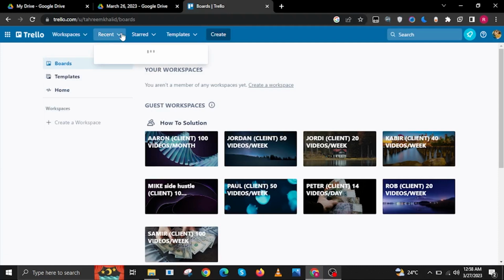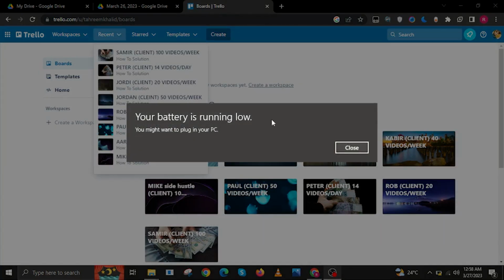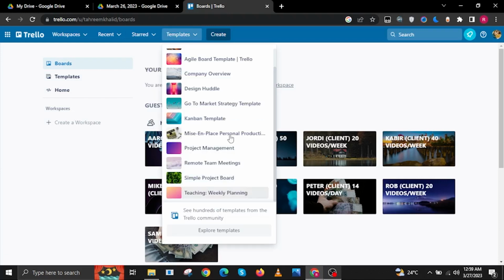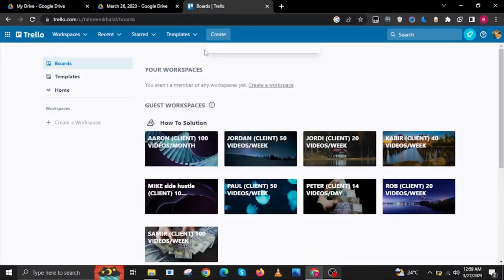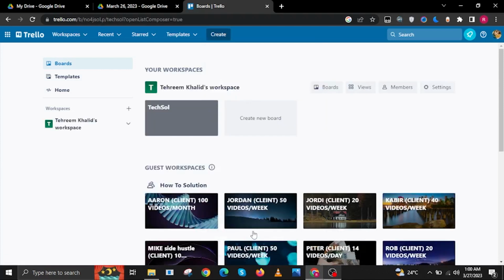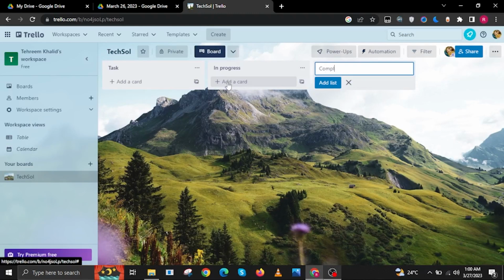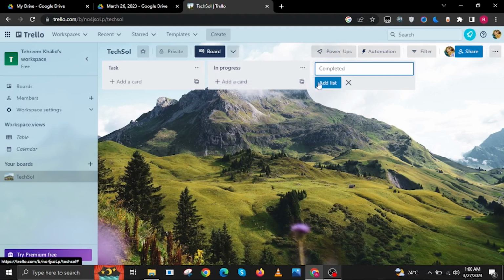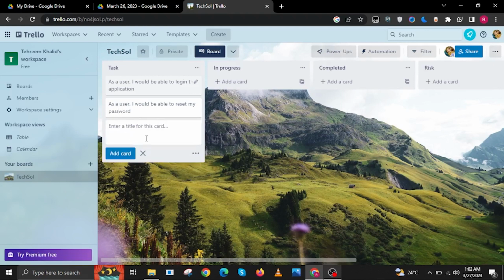How To Use Trello For Planning (Updated)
In this video, you will learn How To Use Trello For Planning just by following this easy step-by-step tutorial!